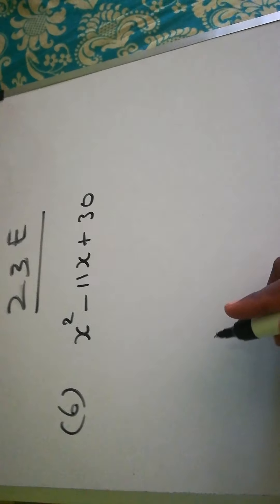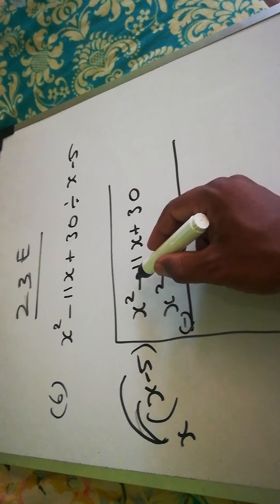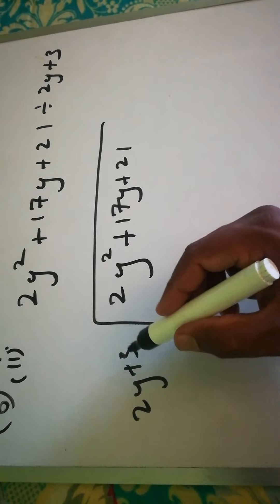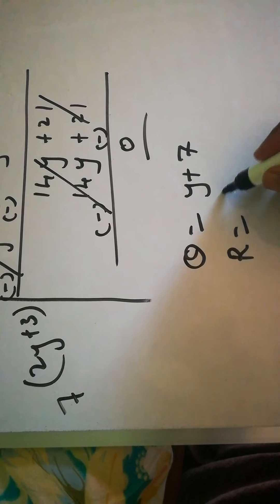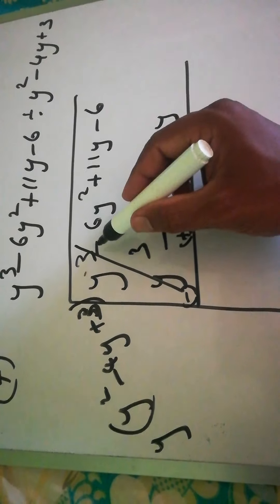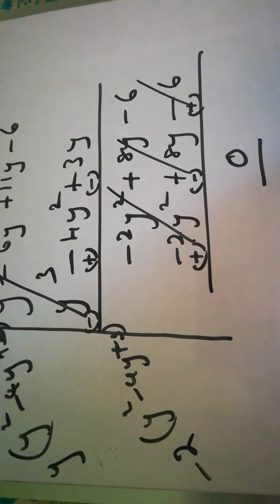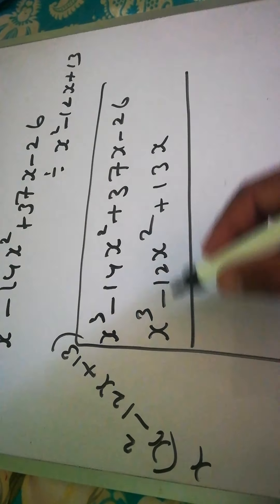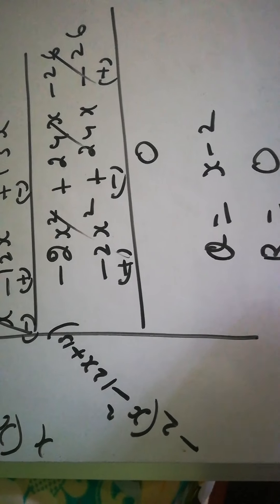class 8 ex 23E 6, 7